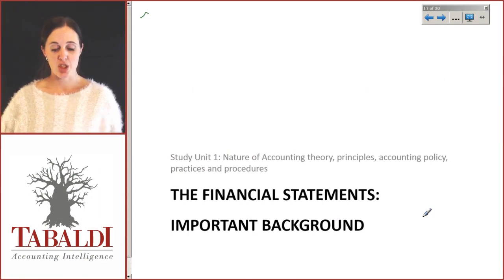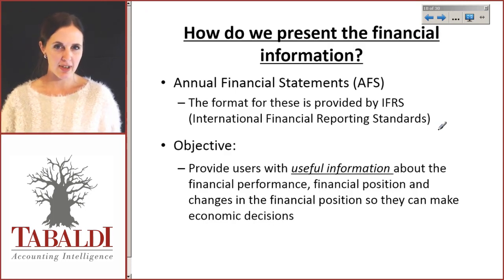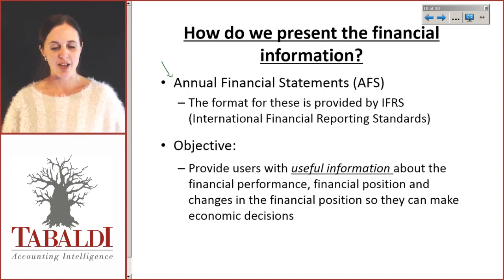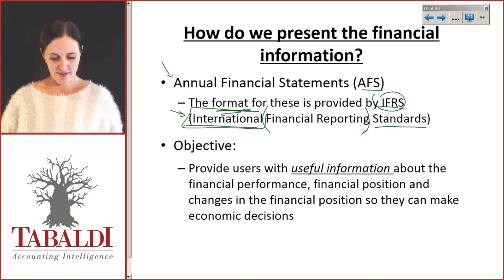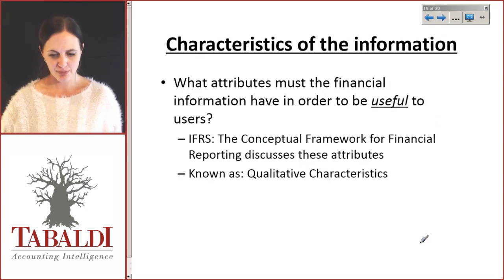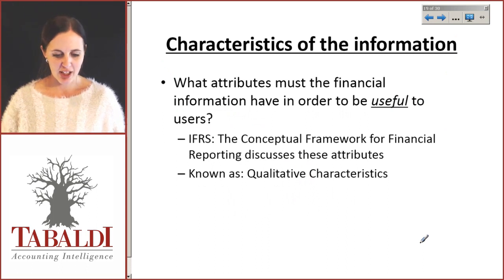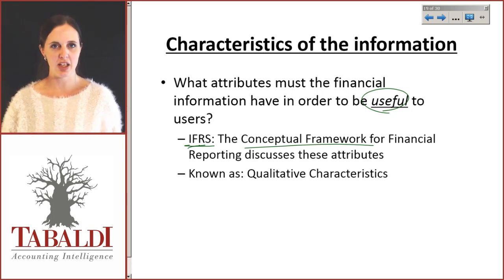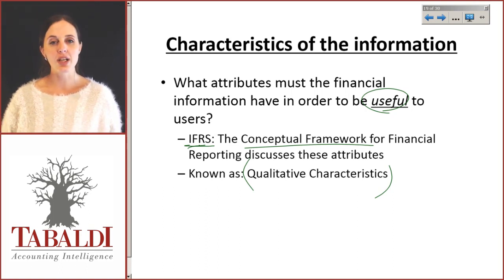FAC1502 LU1 Lecture 5 of 12: Important Background to Financial Statements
Important Background to Financial Statements